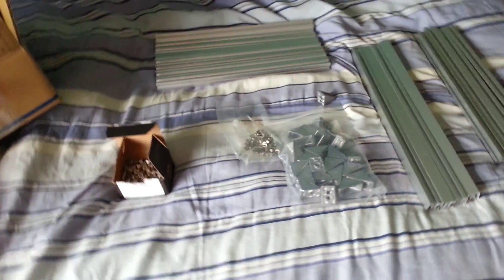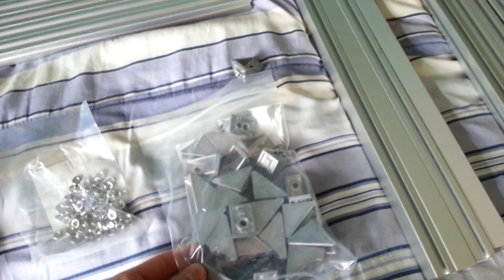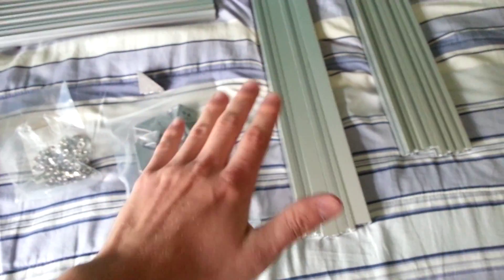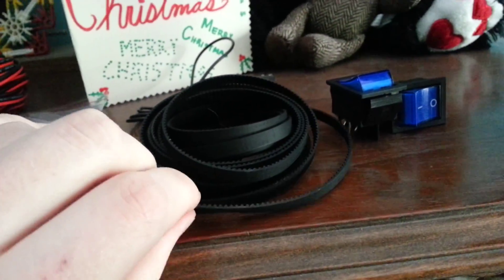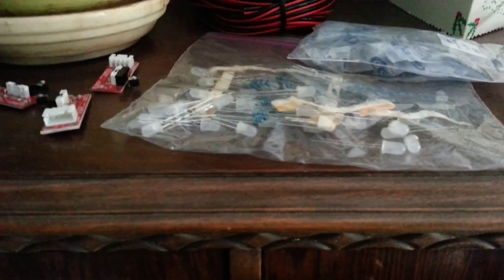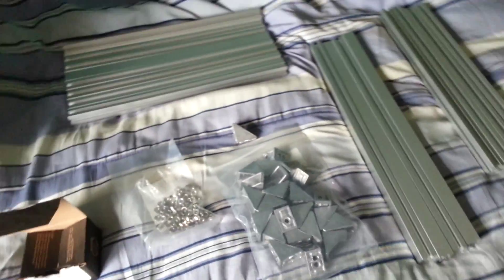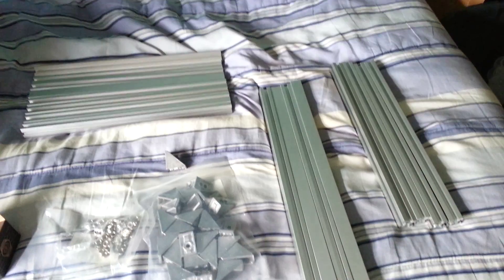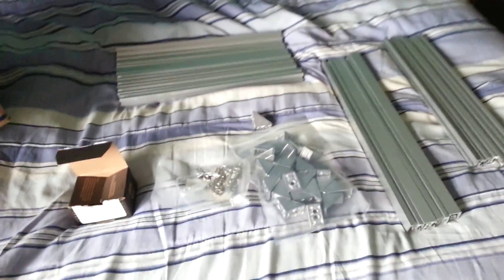3uP Update 1 - The parts are in!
Today marks the day where I slightly shift my channel's focus. I will still be doing videos about the two-up, but only until the day when it is disassembled to power my new creation!

Today, I received the last of my parts required to build my 3d printer upgrade kit, the 3UP. Do you know what this means? Well, I'm going to have my plate full for the next few weeks as I try to finish the printer as soon as I can!

Link to the awesome filament suggested to me by phantomoperator